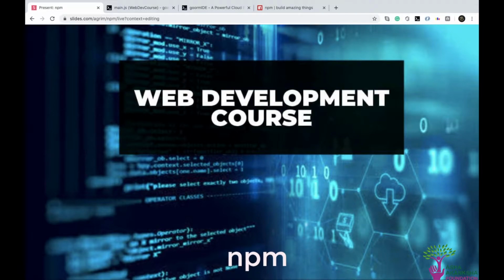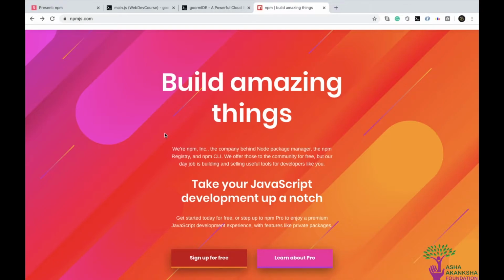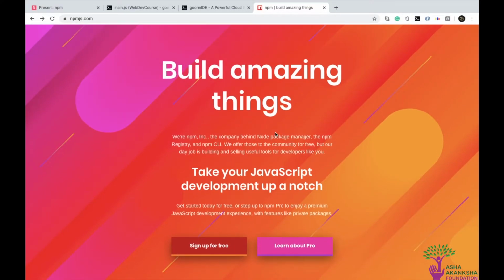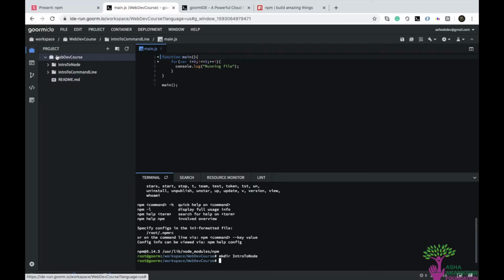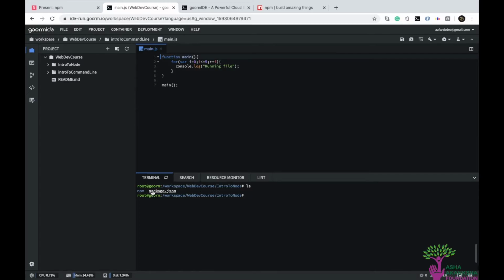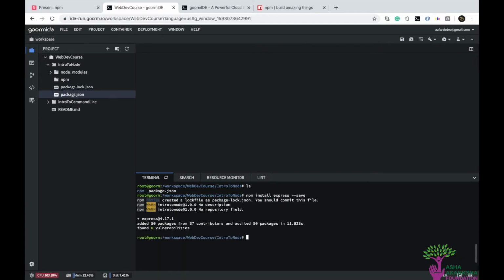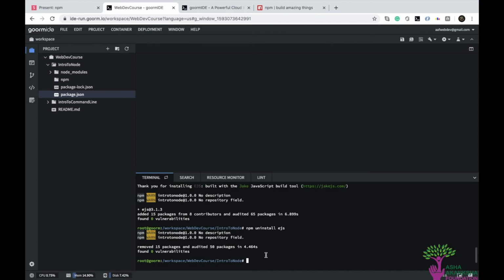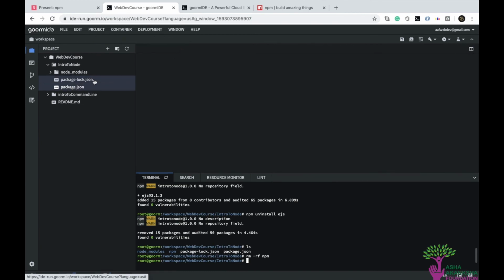Introduction to Node Package Manager (npm)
This video is an introduction to npm, node's most popular package manager.